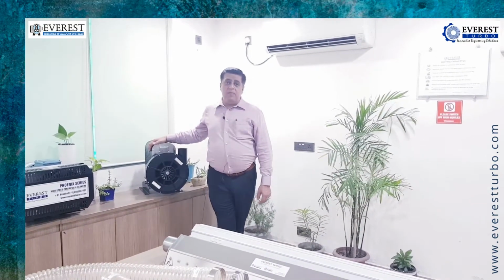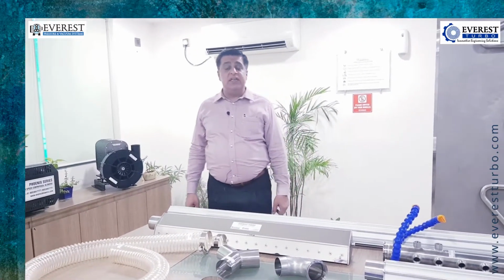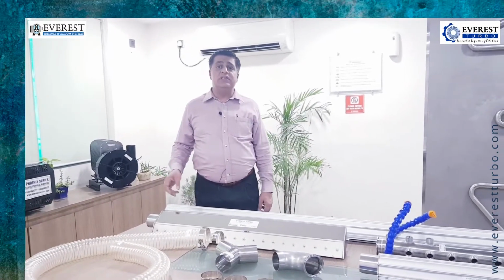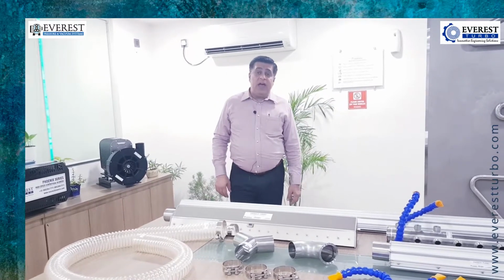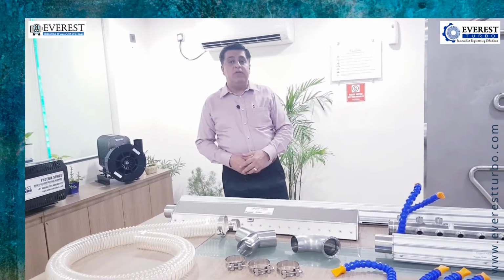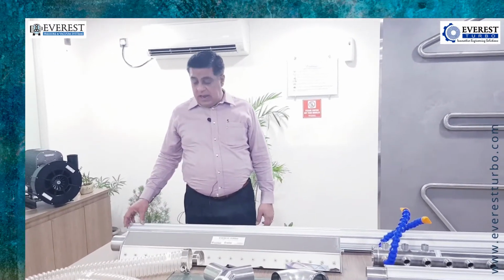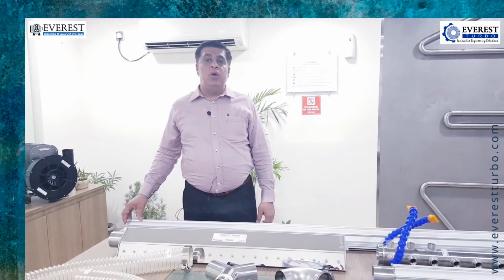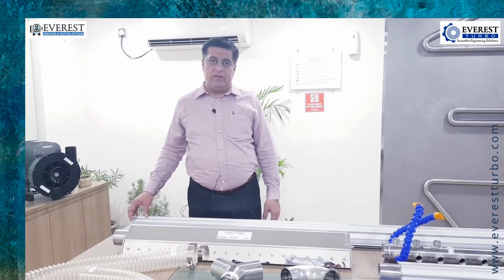High Speed Centrifugal Blowers Working and Application with Air Knife - Why is it better than roots?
Innovative Energy Efficient Blower Airknife Drying/Blow-Off Systems - Replace Compressed Air Systems with 1/5th Energy Cost - Custom Engineered for your process/application

Least Investments , Maximum profits.